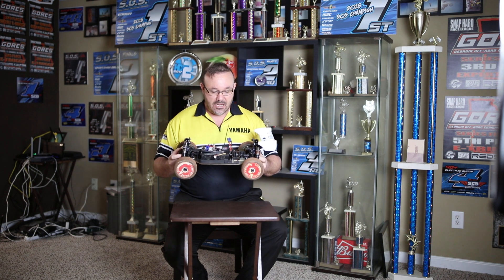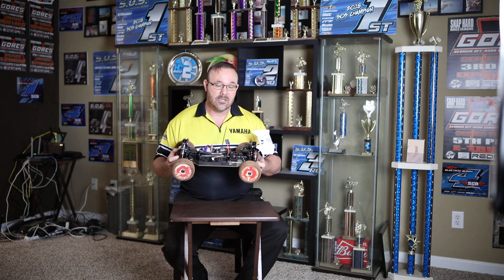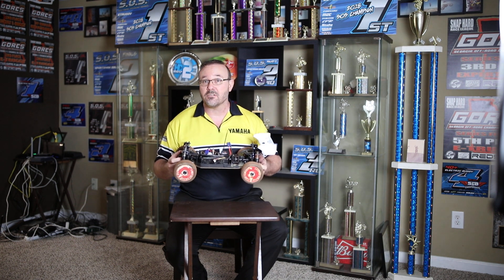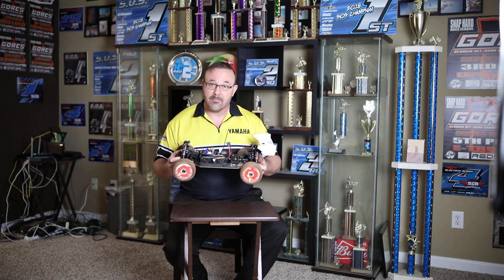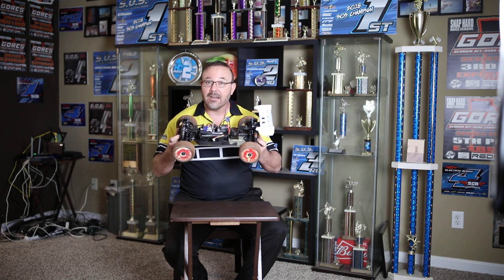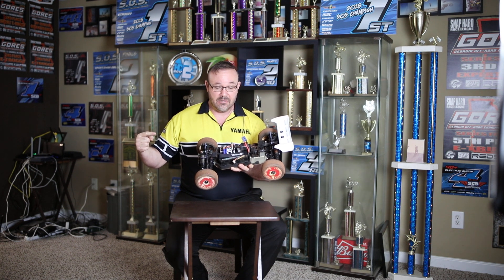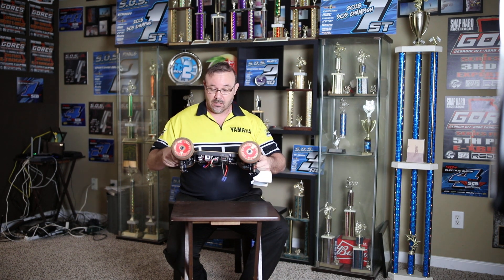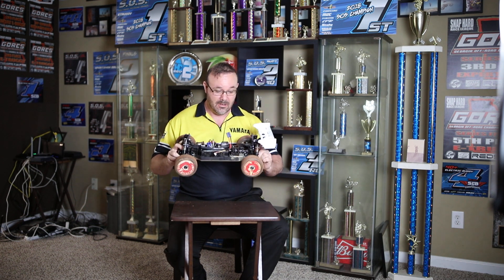Tekno EB484 2.0 Initial Review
I race 2 to 3 times a week and own every Tekno made. I have been racing the Tekno brand for 6years.